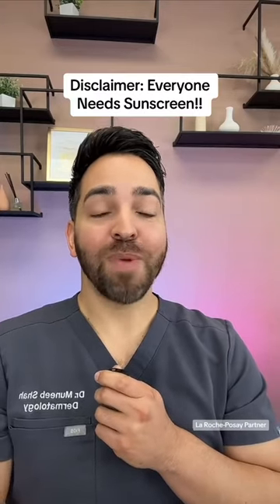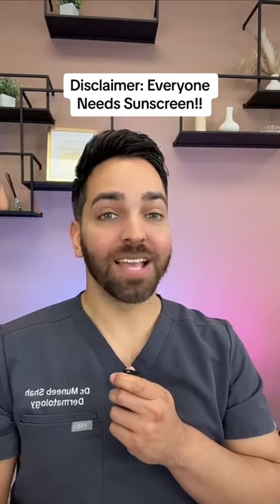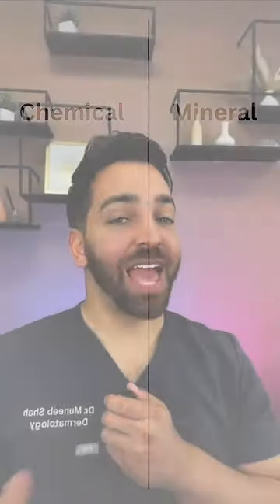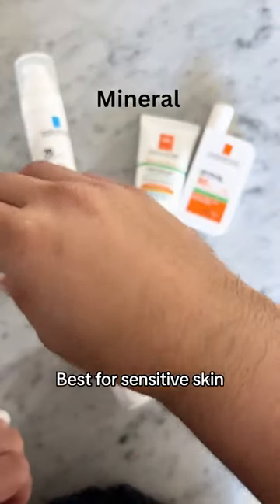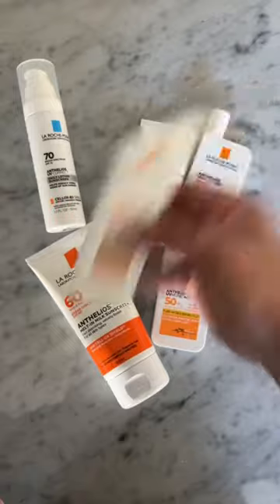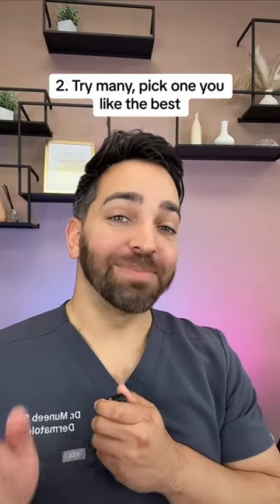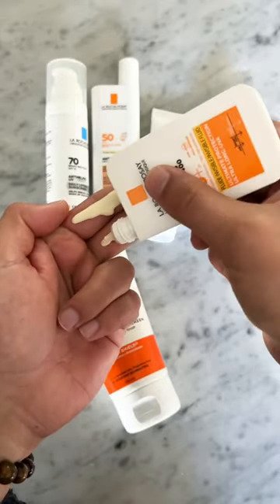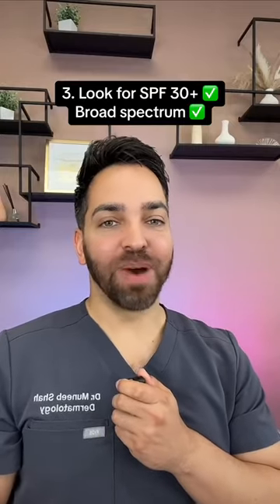How to Choose the Best Sunscreen for YOU! @La Roche-Posay